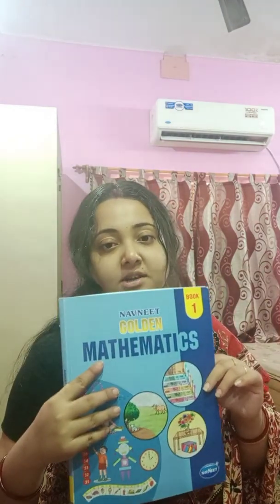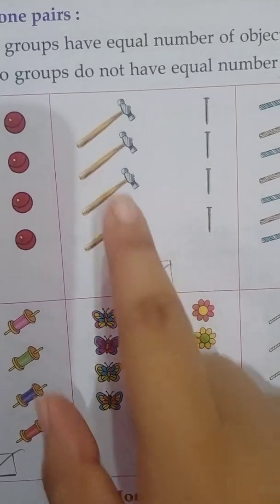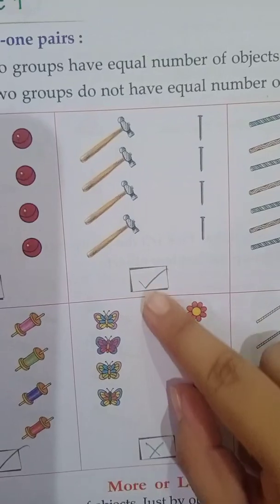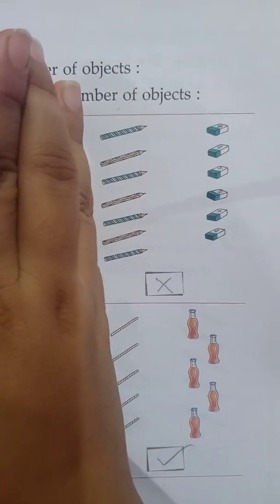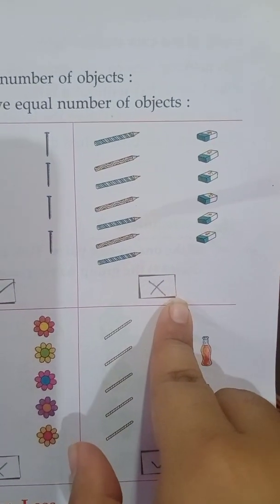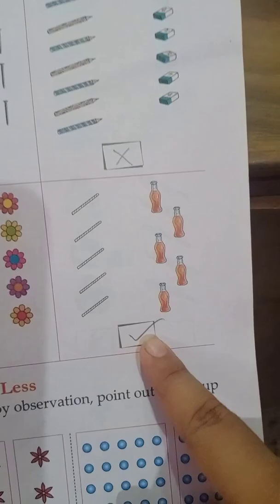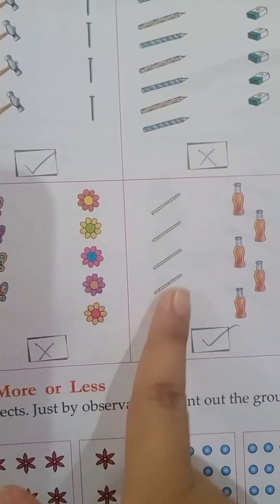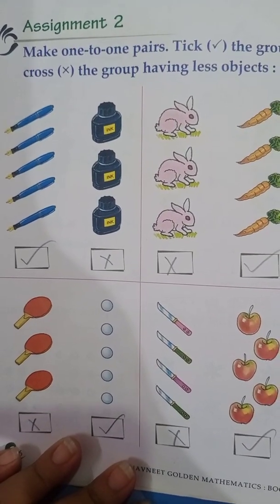Maths for kg II (04.05.21)